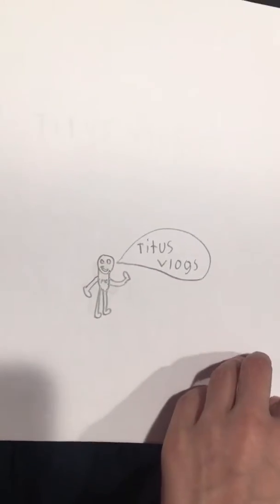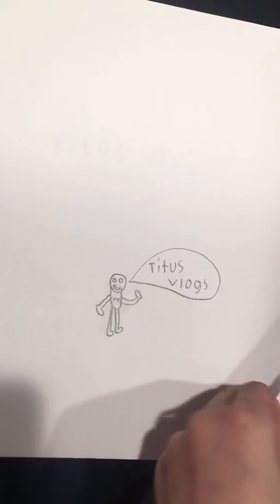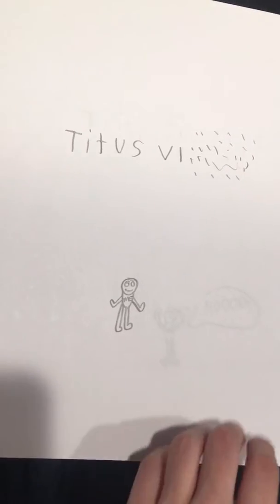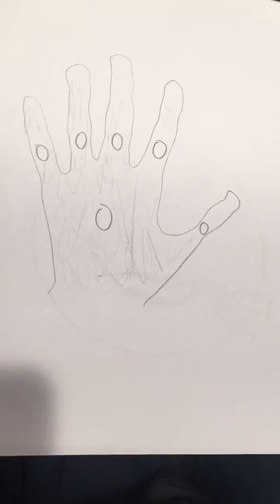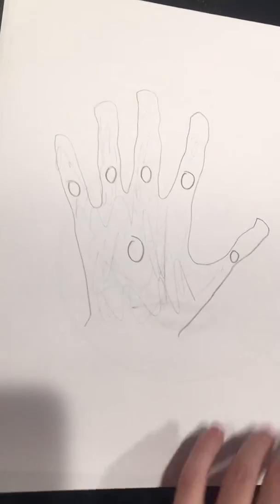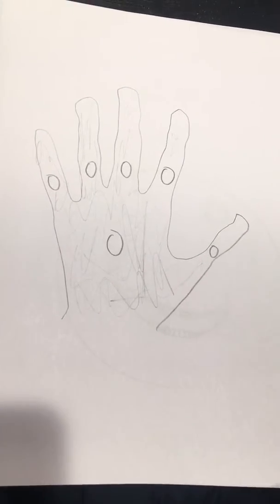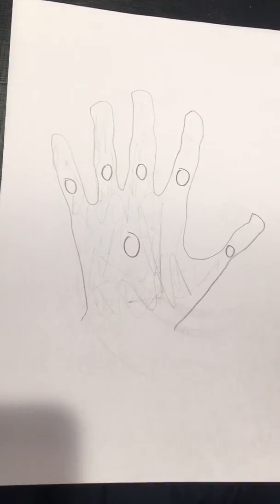Titus and Me